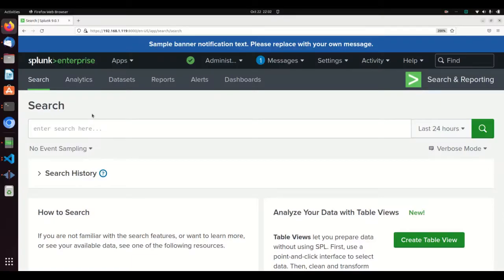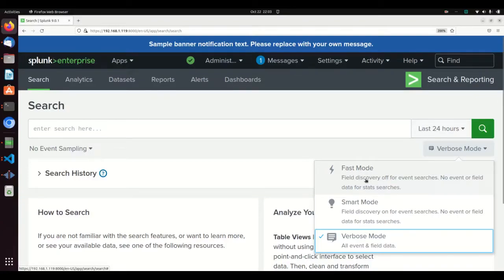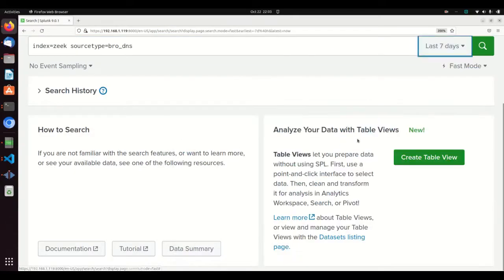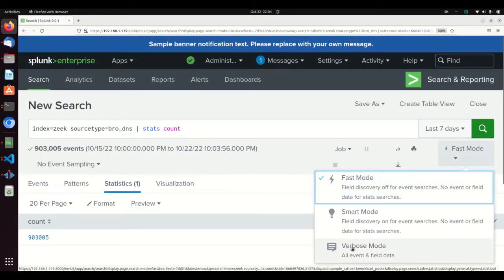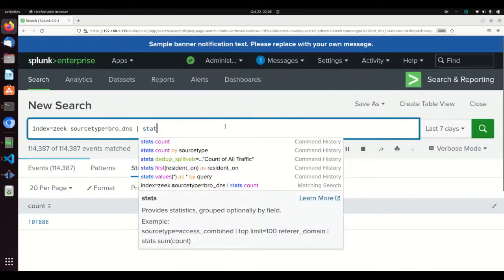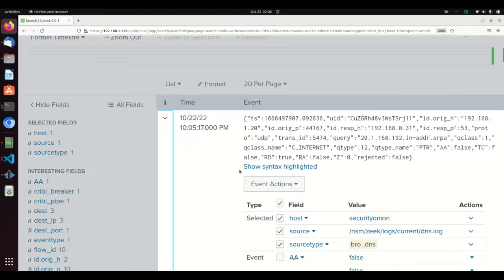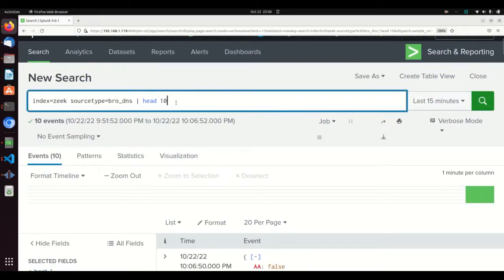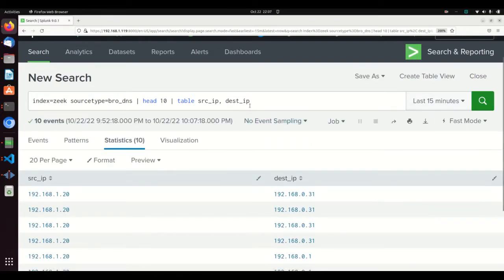Fast vs. Verbose Search in Splunk: Key Differences Explained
In this video, we break down the key differences between Fast and Verbose search modes in Splunk, helping you understand when and how to use each mode effectively. Whether you're a Splunk novice or an experienced user, this guide will provide valuable insights to enhance your data searching and analysis skills.

1. **Introduction to Splunk Search Modes**: Understand the basics of Splunk search modes and why they matter.
2. **Fast Search Mode**: Learn about Fast search mode, its benefits, and when to use it for quick data retrieval and performance optimization.
3. **Verbose Search Mode**: Discover Verbose search mode, its advantages, and how it provides comprehensive details for in-depth data analysis.
4. **Comparison of Fast and Verbose Modes**: Explore the key differences between Fast and Verbose search modes, including performance, detail level, and use cases.
5. **Practical Examples**: Watch real-world examples demonstrating how to switch between search modes and the impact on search results.
6. **Tips and Best Practices**: Get tips on selecting the appropriate search mode based on your specific needs and scenarios.

- Splunk users aiming to improve their search efficiency.
- IT professionals and data analysts seeking to optimize their data searches.
- Anyone interested in learning more about Splunk search capabilities.

💡 **Pro Tips:**
- Experiment with both search modes to see the difference in performance and detail.
- Use Fast mode for routine searches and Verbose mode for detailed investigations.

/UCdSFSscTkK8oGd_kD_eENFw/join